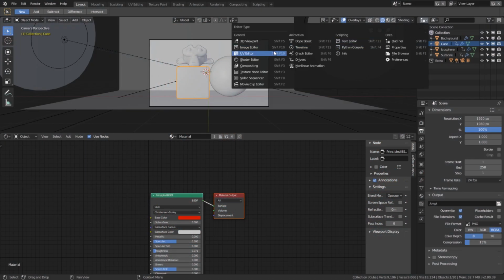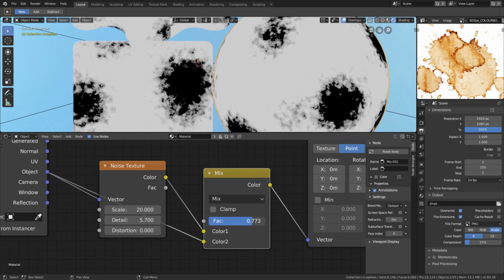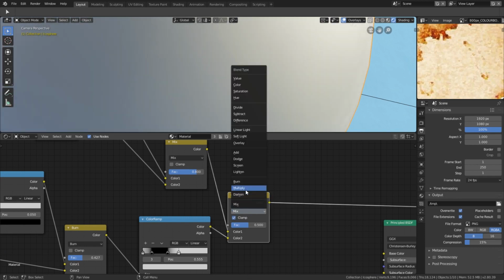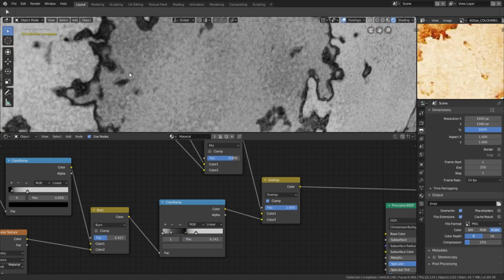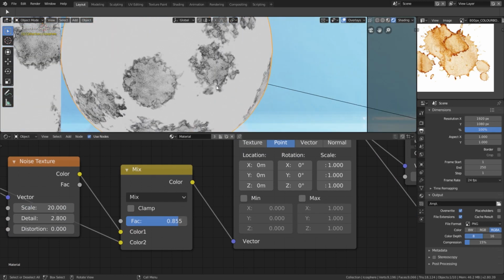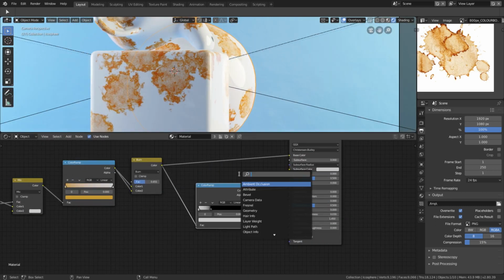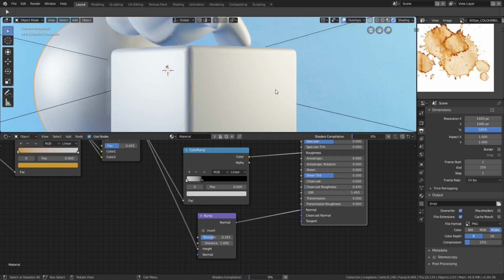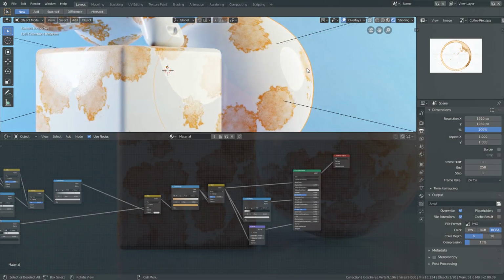How to Make Coffee Stains in Blender